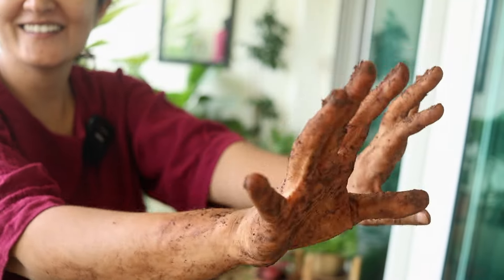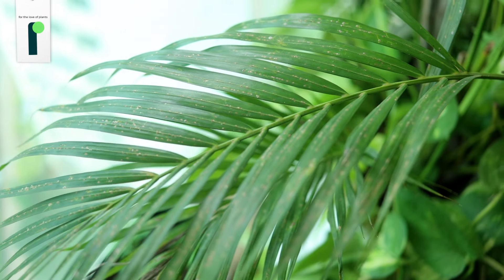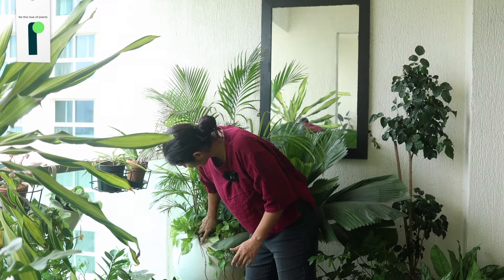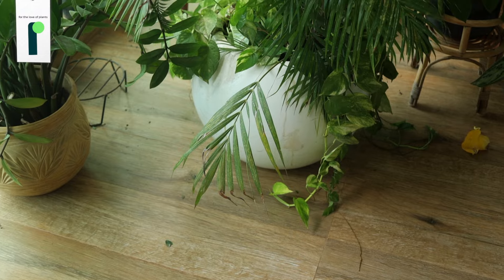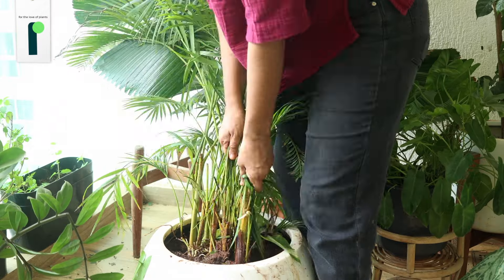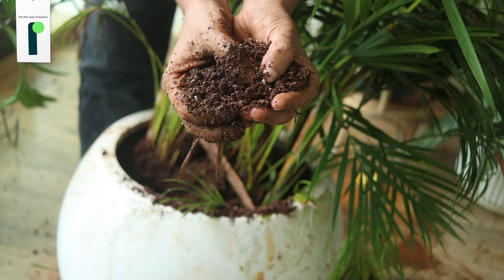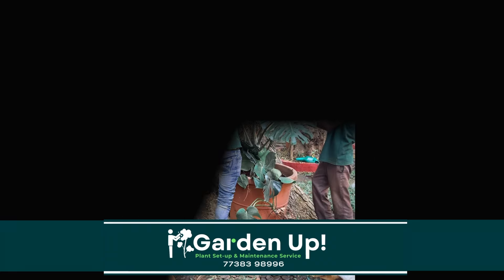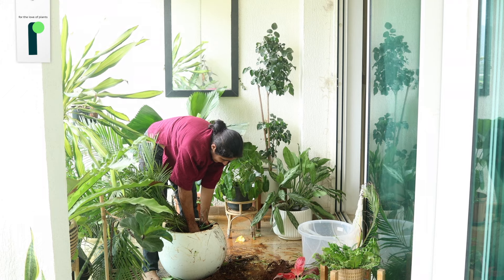Started back with the hardest job | Garden Up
Areca yellowing or browning of tips is the most common issue. Here is how i thought of fixing it.

In my garden series EPISODE LINKS|
Episode 1 -    • A Government Employee’s Beautiful Bal...
Episode 2 -    • Aishwarya Narkar’s home garden tour: ...
Episode 3 -    • 90 years old Home garden in the middl...
Episode 4 -    • She has made a Personal Bedroom Garde...
Episode 5 - |Mumbai House Plant Tour of Wedding Nama's Ankita Asthana| -    • Mumbai House Plant Tour of Wedding Na...
Episode 6 -    • Plant Shopping: What did I get after ...
Episode 7 -    • Growing 100 plants in Bulb lights | E...

  / gardenup.in
  / gardenup.in

|TIME STAMPS|
00:00 - 00:25 - Dont know where to start
00:26 - 01:10 - Problem statement
01:10 - 01:41 - Getting the plant down and pothos out
01:42 - 02:10 - Why its hard
02:11 - 02:54 - First attempt
02:55 - 04:33 - Final attempt
04:34 - 5:42 - Moving them and Conclusion